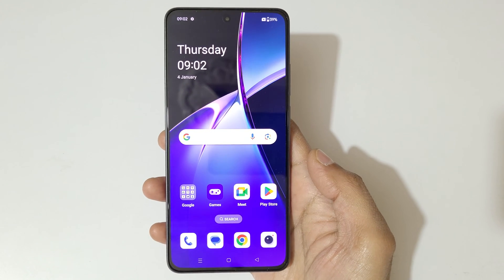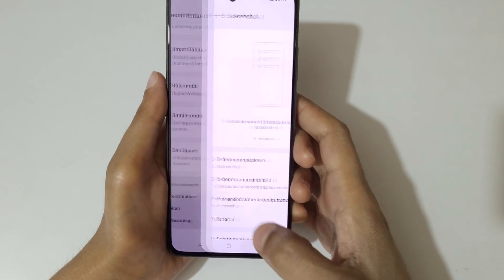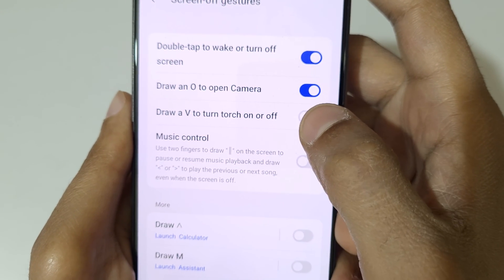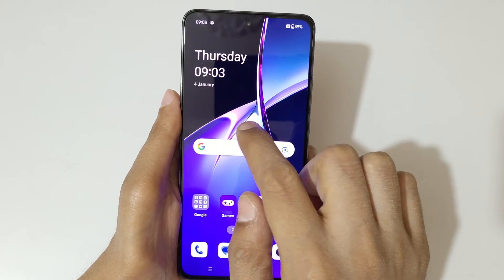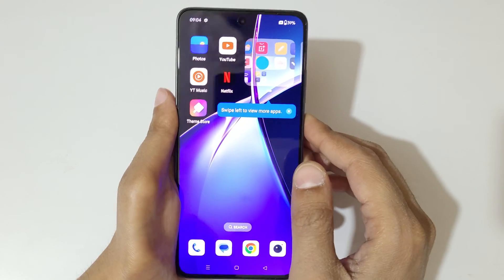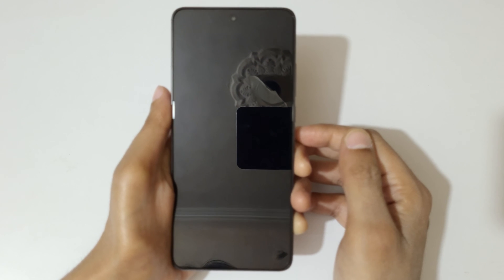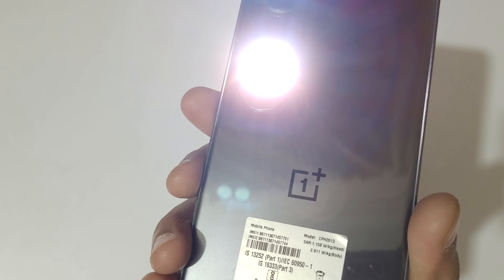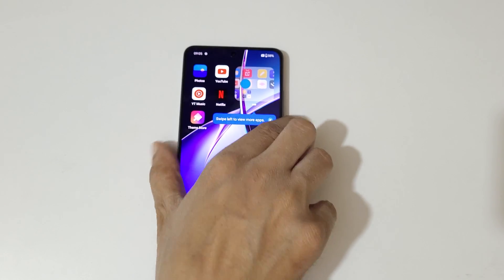OnePlus Nord CE 4 Screen-off Gestures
I am gonna show you how to use Screen-off gestures in OnePlus Nord CE 4 Smartphone. Very helpful and convenient feature, applicable on all OnePlus Smartphones.